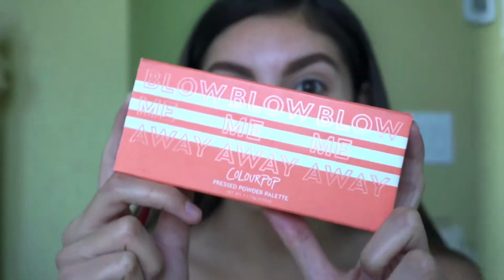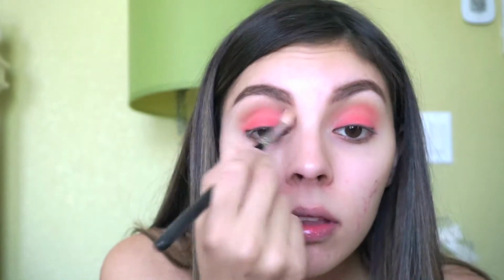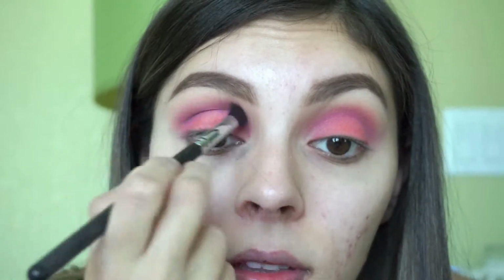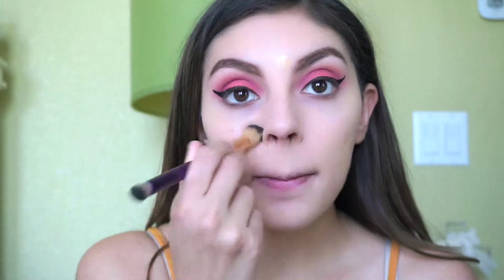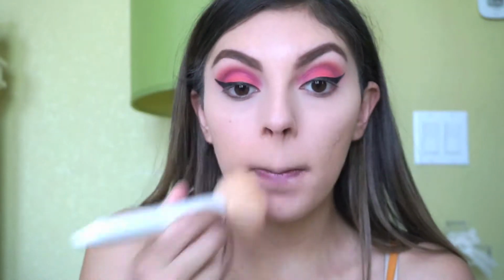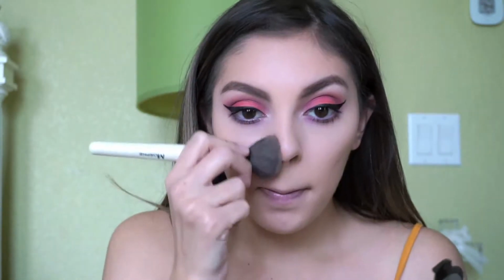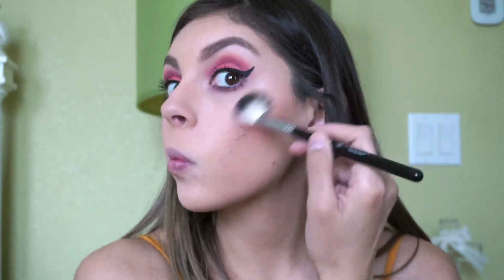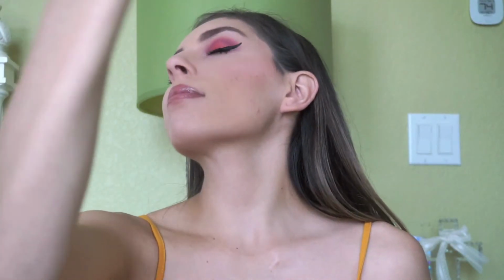FESTIVAL GLAM I MAKEUP TUTORIAL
Festival Makeup!! I've been really inspired lately to play with more color! With festival season upon us I thought this is the perfect time! Leave me a comment for what look you want to see next!

Products:
Juvia's Place- The Douce Palette
Blow Me Away Palette- Colourpop
(I could not find the color palette used in the video but here are similar ones)
Morphe 35B , Huda Beauty Obsessions palette in electric, NYX Ultimate Shadow Palette-Brights , BH Cosmetics Take Me Back to Brazil Palette
Ciate Liquid Liner
NARS Long wear Radiant Foundation
Flower Beauty Light Illusion Concealer- Fair
Too Faced Sweet Peach Powder
Becca Gradient Sunlit Bronzer- Sunrise Waves
Laura Geller Highlight- Diamond Dust
The Balm Cosmetics- Mary Lou Manizer Highlight
Urban Decay 24/7 Glide on eye pencil- Heartbreaker
Lancome Lip Liner- Ideal
Fenty Gloss Bomb
Anastasia Dip Brow- Chocolate
Anastasia Brow Powder- Soft Brown
Too Face Better Than Sex Mascara